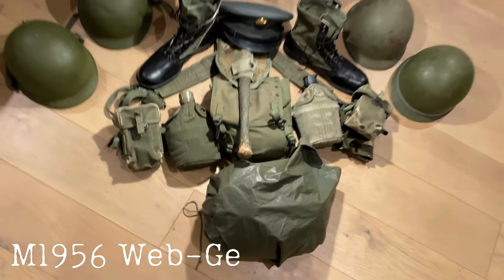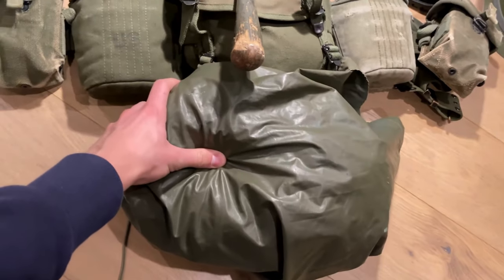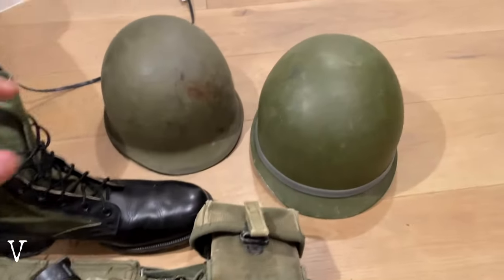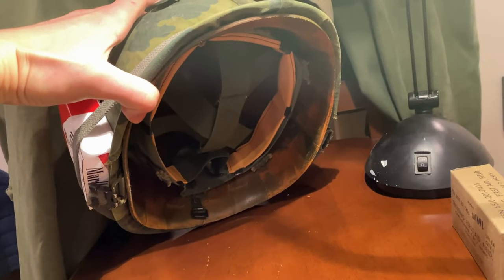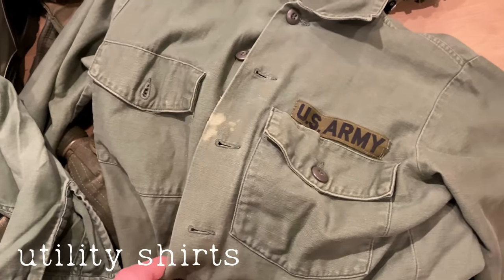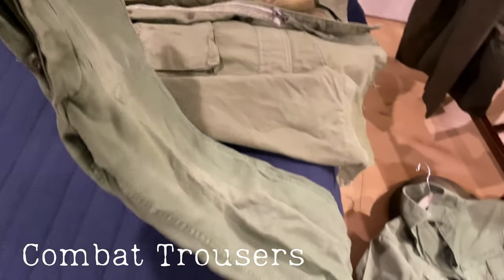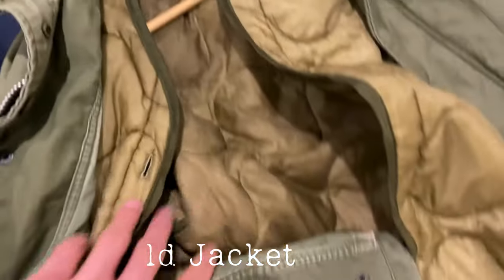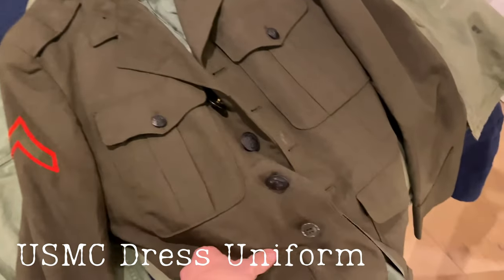FULL Vietnam War Collection!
He posts great Vietnam War content! I’m very grateful to have amassed such a great collection, and am glad to share it with y’all.